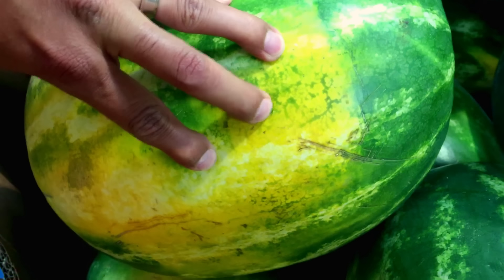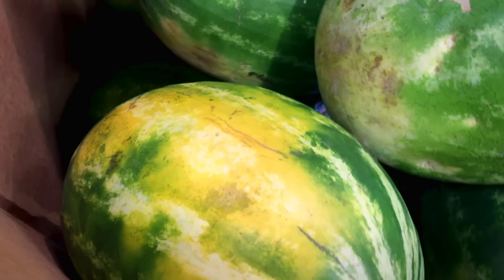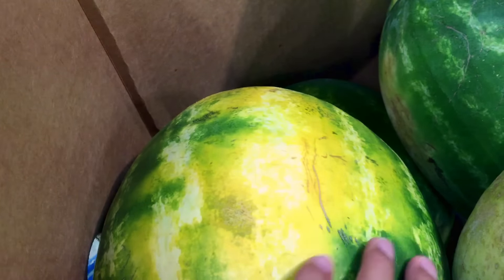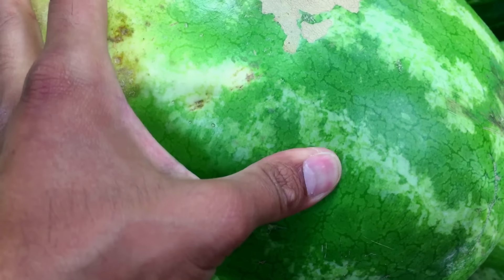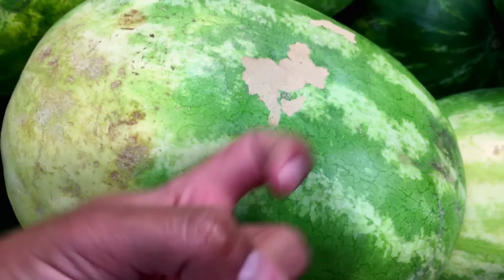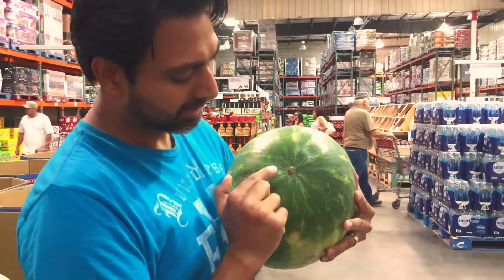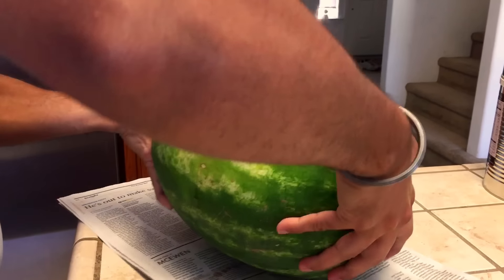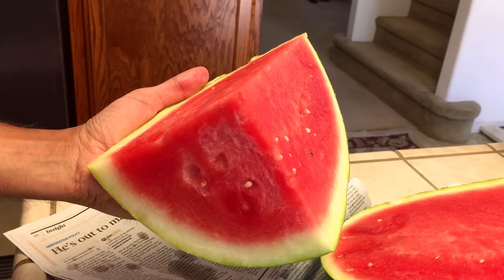How to Pick a Sweet Watermelon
Here are 4 Tips to Pick a Sweet Watermelon. The tips include color, sound, stem condition, and give to the skin of the watermelon. Watermelons do not ripen after they are picked so it is crucial to pick a watermelon that ripened on the vine. A ripe watermelon means it is sweet and filled with water.